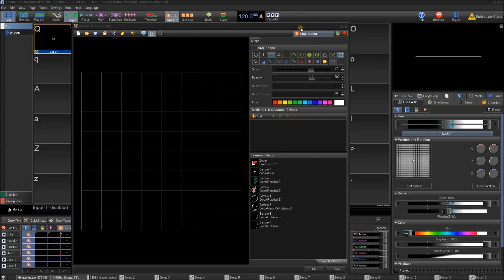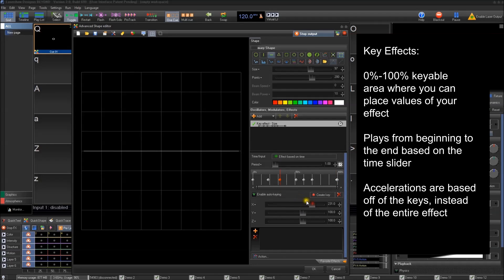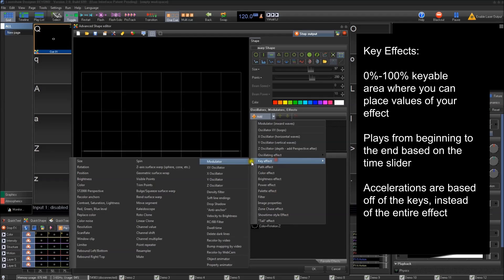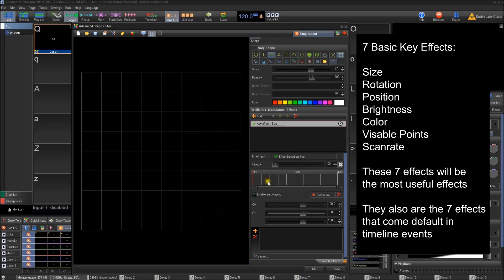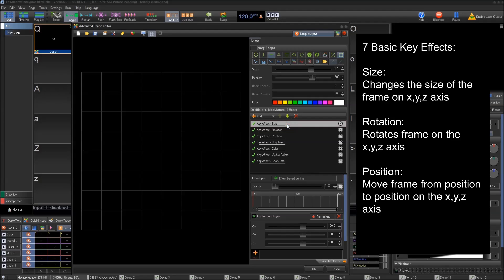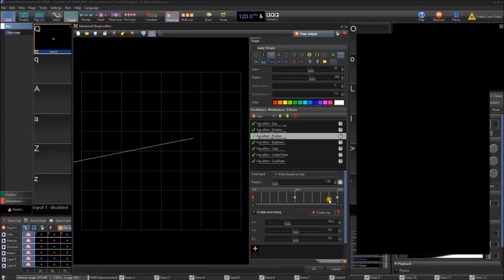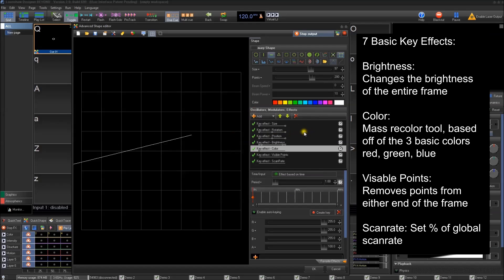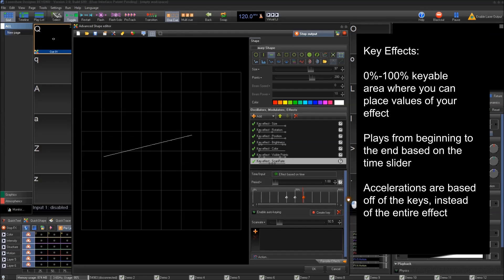Beyond Effect Tutorial Part 4 - 7 Basic Key Effects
- In this tutorial series we will be talking about all of the effects within beyond, and how they work.
In this video we introduce Key Effects, and discuss the 7 basic key effects that you can do most things with, and also are the default effects that are provided when working in timeline. * A special thanks to Gabe Letourneau for his assistance in creating these tutorials.